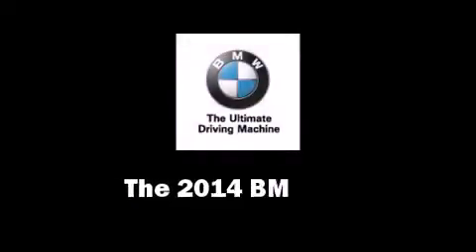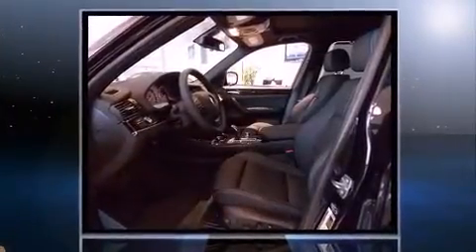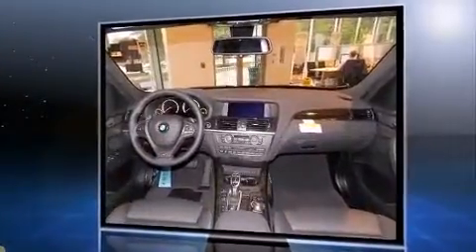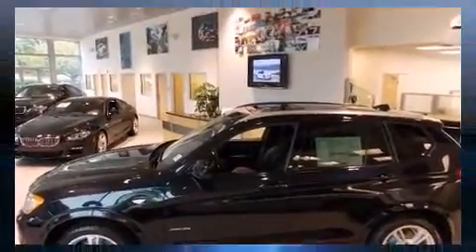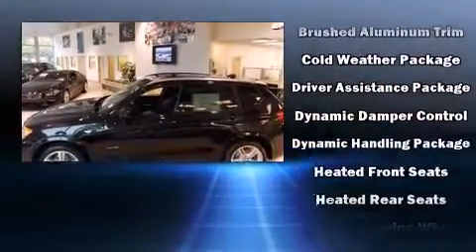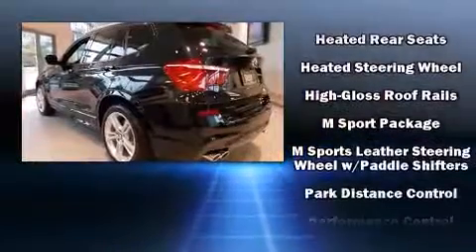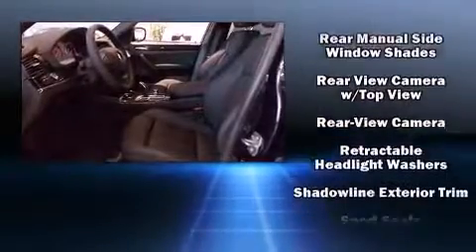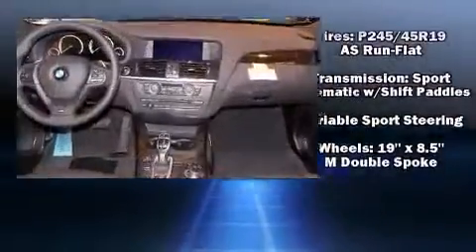2014 BMW X3 xDrive35i in Annapolis, MD 21401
null
31 Old Mill Bottom Road
in Annapolis, MD 21401

The 2014 BMW X3. Smooth gearshifts are achieved thanks to the 3 liter 6 cylinder engine, and for added security, dynamic Stability Control supplements the drivetrain. All wheel drive maintains traction at all four corners. A turbocharger is also included as an economical means of increasing performance. BMW prioritized practicality, efficiency, and style by including: a rear window wiper, power front seats, a built-in garage door transmitter, power door mirrors, a power rear cargo door, cruise control, and air conditioning. Rear passengers enjoy the seat heating functionality, keeping them warm during the winter months. With high intensity discharge headlights illuminating your path, you'll always appreciate maximum visibility. For drivers who enjoy the natural environment, a power moon roof allows an infusion of fresh air. Audio features include a CD player with MP3 capability, steering wheel mounted audio controls, and 16 speakers, providing excellent sound throughout the cabin. Take assurance in side curtain airbags, providing head protection in the event of a severe collision. You will have a pleasant shopping experience that is fun, informative, and never high pressured. Stop by our dealership or give us a call for more information.